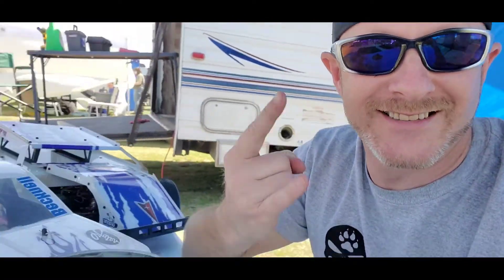Taylor Park - Pre Race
6th Annual Spring Nationals